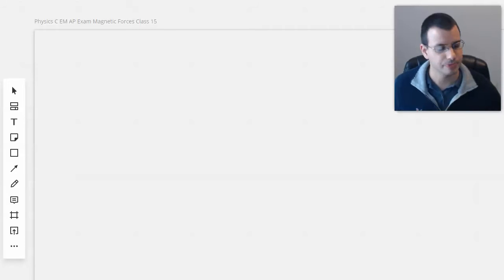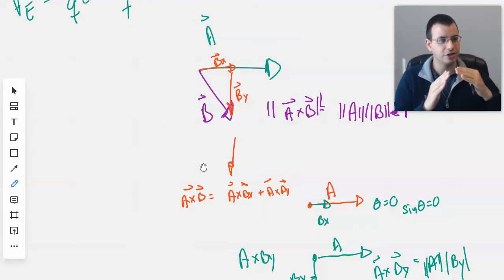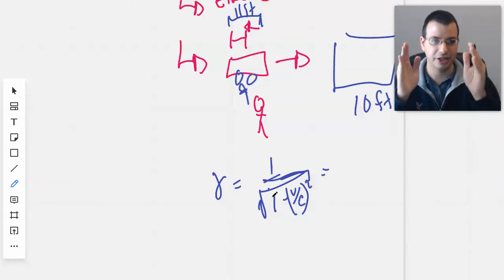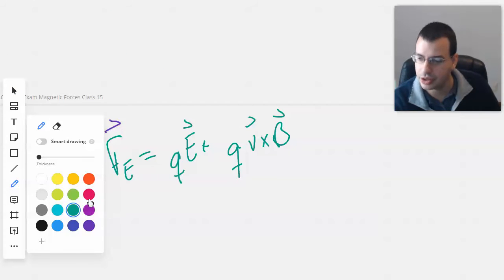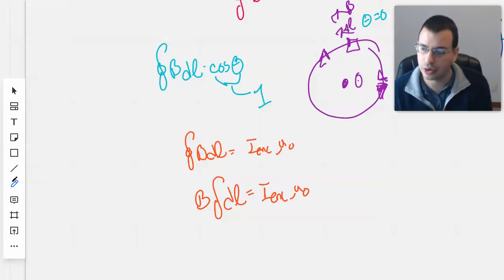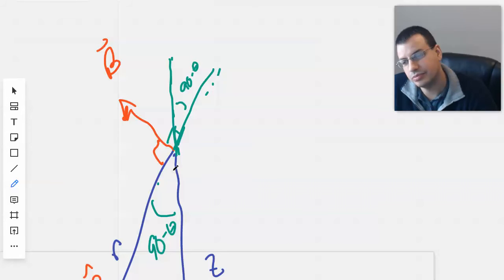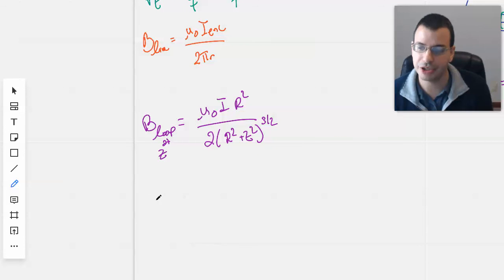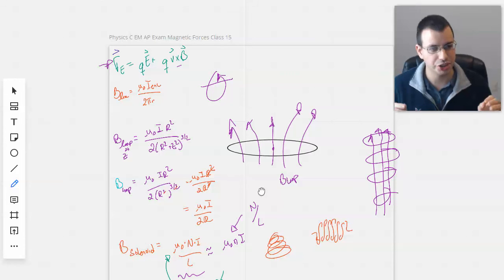Physics C EM AP Exam Magnetic Forces Class 15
An introduction to Magnetic Forces for the AP Physics Exam.